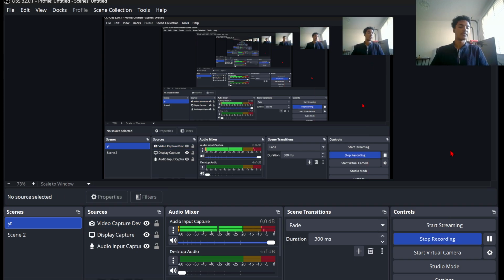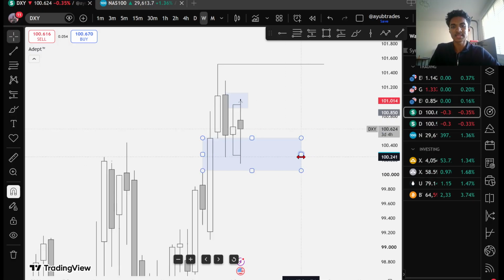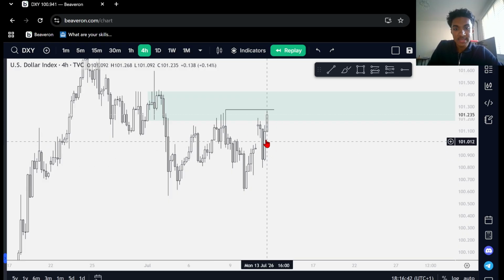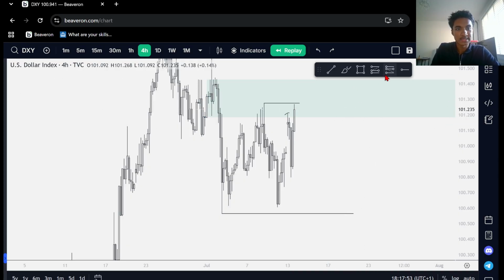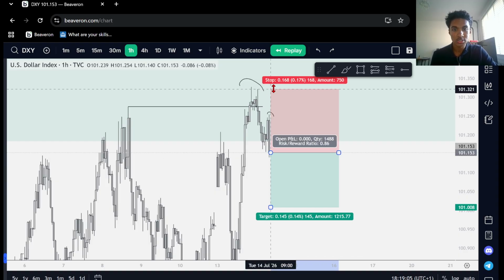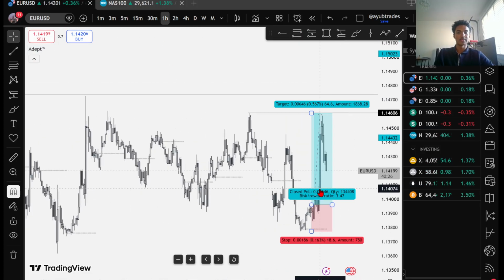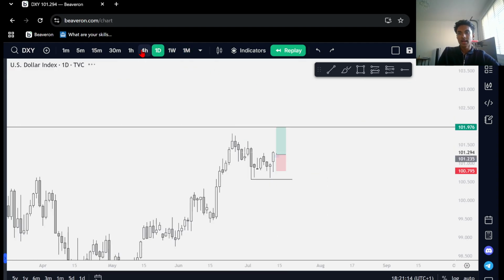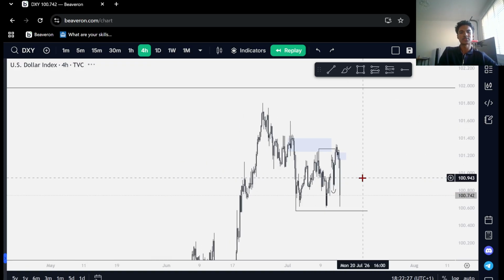1 Candle TP (CPI Clutch)